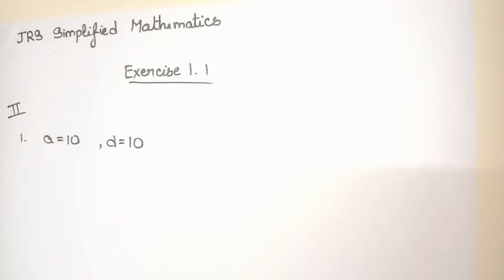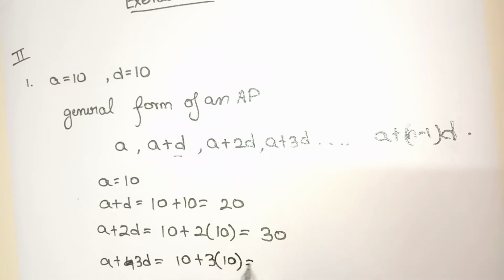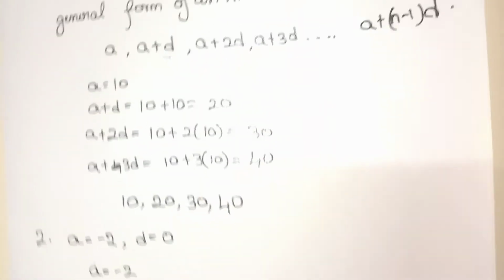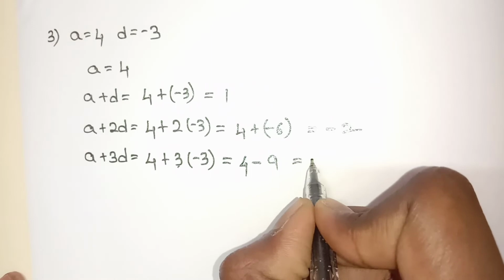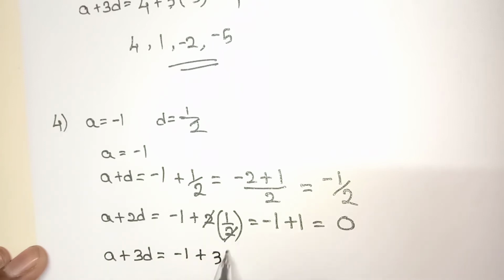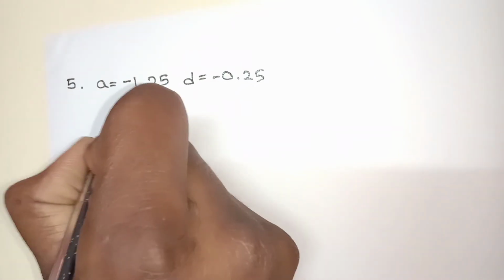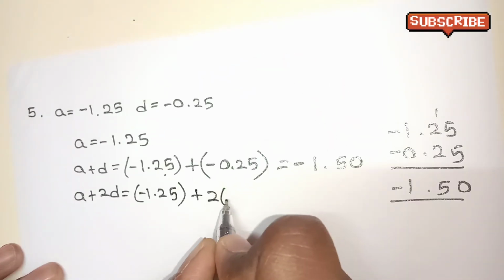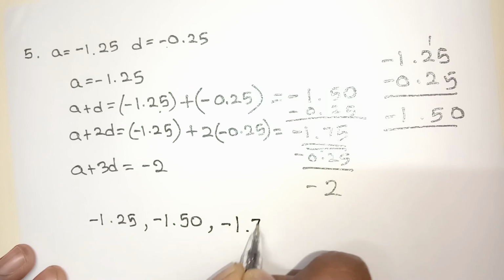Arithmetic progression /class 10/Exercise 1.1 2nd question /Jrs simplified mathematics